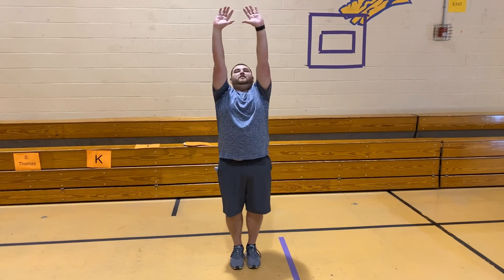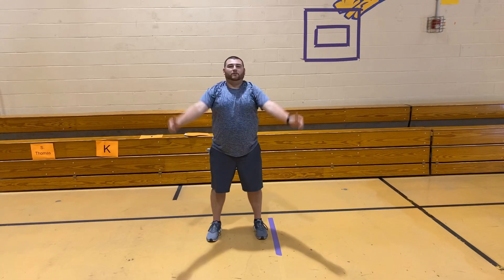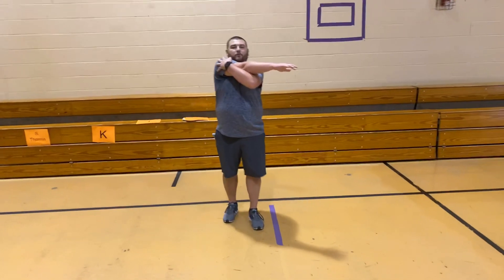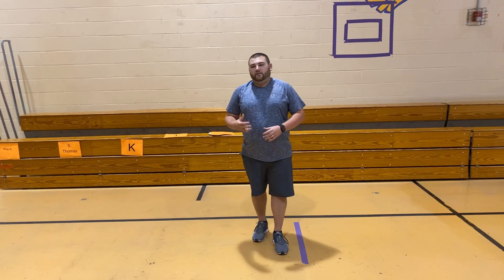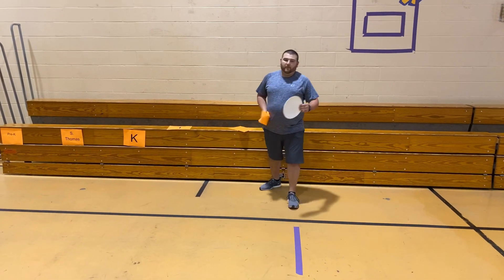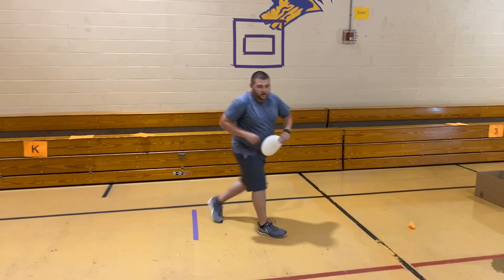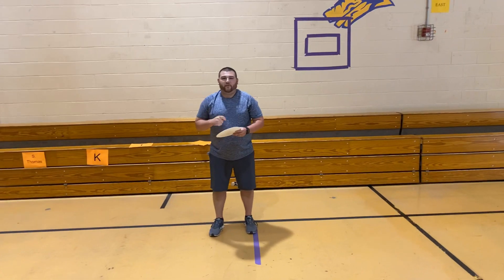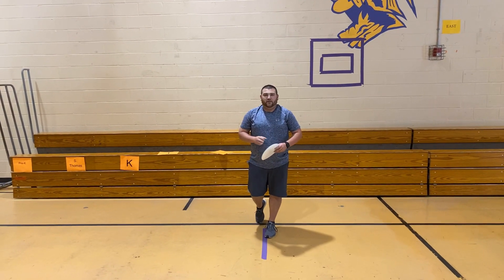Underhand tossing - 3